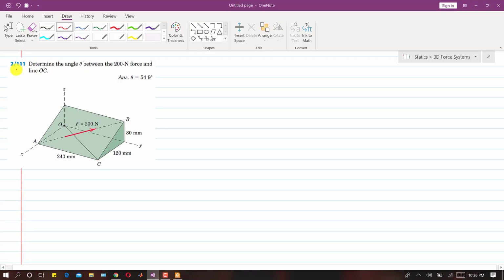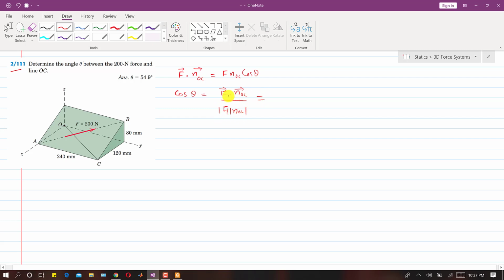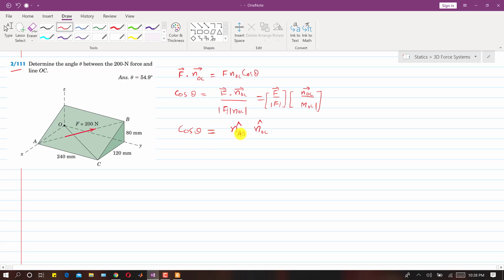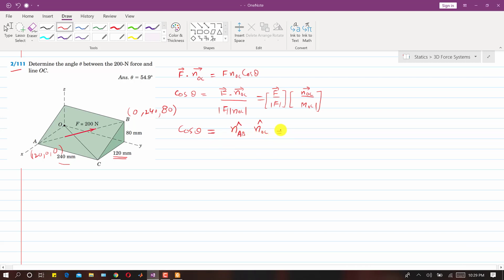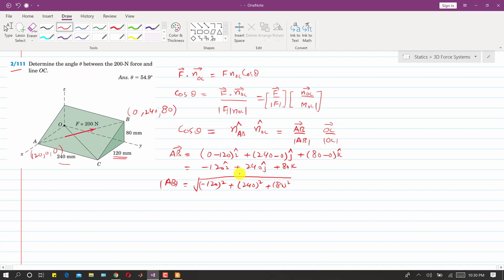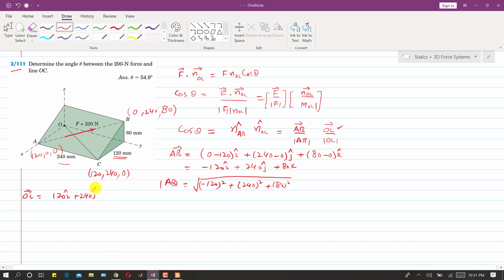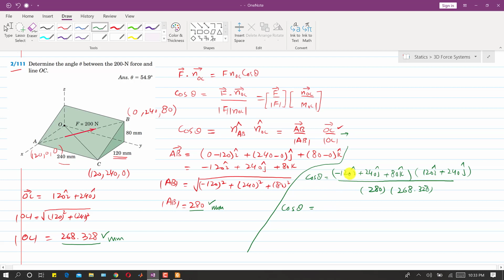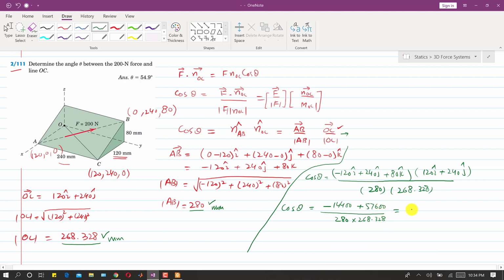STATICS | Chapter 2 | 2/111 | 6th Edition | 3-D Rectangular Components | Engineers Academy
Chapter 2: Force Systems:
Topic: 2/7 3-Dimensional Force Systems
Rectangular Components
Determine the angle  between the 200-N force and line OC.
6th Edition

engineering mechanics statics by hibbeler